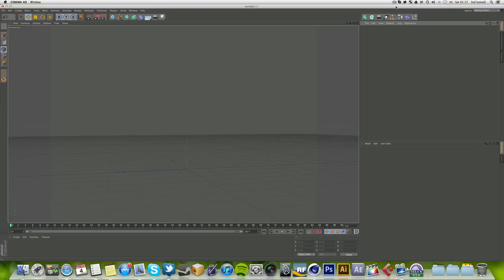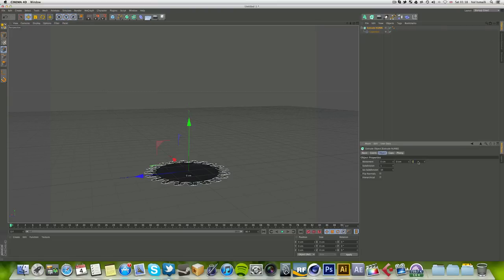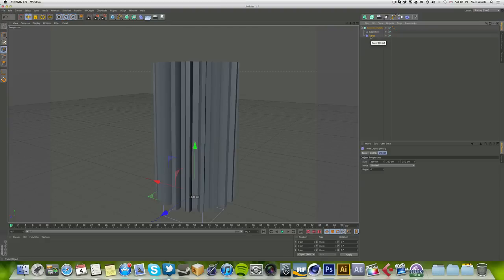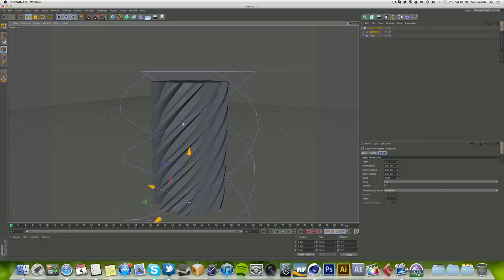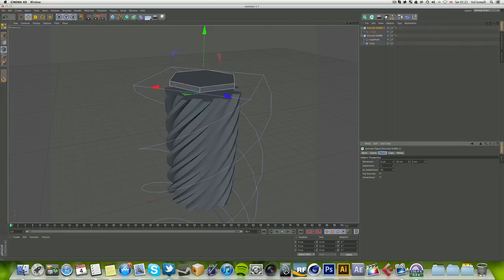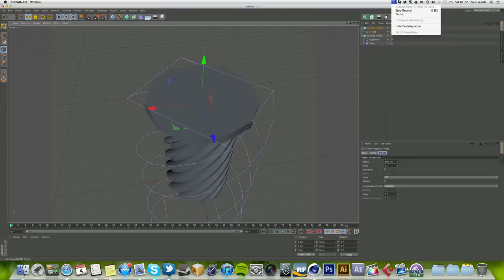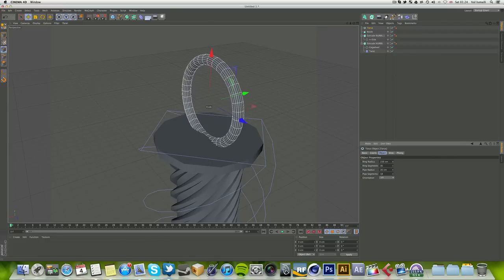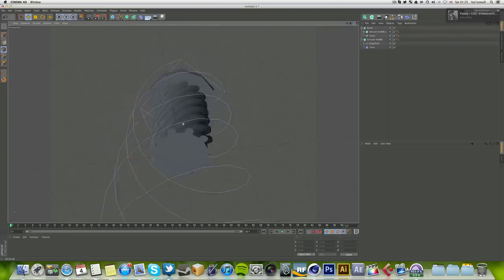Modelling techniques: 5 - Modelling a screw (Cinema 4D)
So today we are putting into practice some of tools used in Cinema 4D for modelling